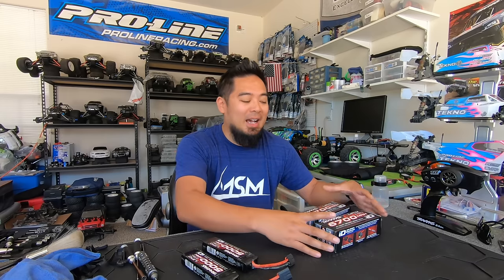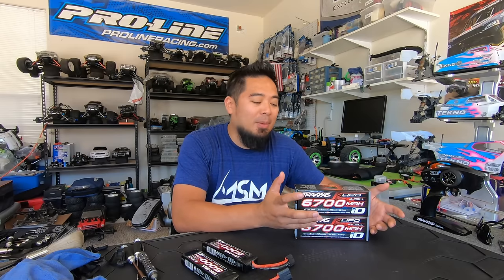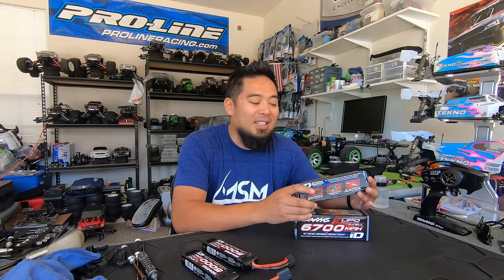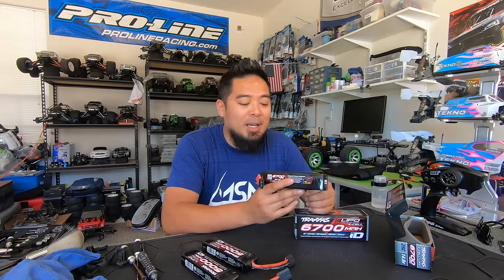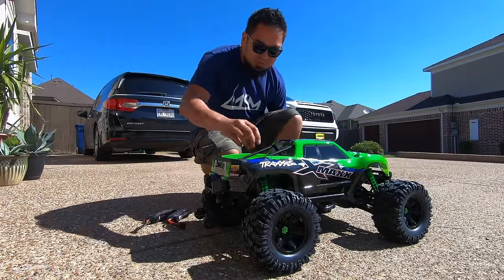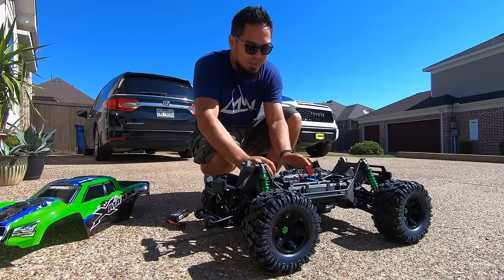Traxxas XMaxx First Run 6S vs 8S Lipo Batteries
On The Tone and Mark Santa Maria Vlog shirts are now on sale!
$20 for S-XL
$25 for 2XL-4XL

See stuff you like at Lonestar? Shoot them an email

6710 Virginia Pkwy Ste 215 PMB 69

Shop at your local hobby shop!

Be safe when charging lipo batteries at home!

Servo Tester:
Tester One Day Shipping
3 Pack

Cheap Basher Servo:
Hobbyking 15298B

To order an EZClean Tire Washing Station message them on Facebook.
Mention “Mark Santa Maria” and receive a discount!

Best RC Cleaning Product
Simple Green Foam Case
Simple Green Foam Single Can

Come see me at a race! My 2020 Race Schedule:
February 2 - Benefit Race Aaron Simmons - Indy RC World Garland TX
February 28-1 - RC Pro South R1 - Gulf Coast Raceway Porter TX
March 20-22 - IceBreaker - Indy RC World Garland TX (Postponed Corona Virus)
April 3-5 - Psycho Nitro Blast - Walters State Expo Center White Pines TN (Postponed Corona Virus)
May 14-17 - Silver State - South Point Hotel and Casino Las Vegas NV (Postponed Corona Virus)
June 5-7 - Lonestar Nitro Challenge - Thornhill Racing Circuit Hutto TX (Postponed Corona Virus)
July 10-12 - RC Pro North R3 - Taylor Park RC Yukon OK
August 21-23 - RC Pro South R3 - Thornhill Racing Circuit Hutto TX
September 18-20 - Southern Nationals - Ike Hamilton Expo Center West Monroe LA
October 2-4 - Proline Shootout - Thornhill Racing Circuit Hutto TX
November 6-8 - RC Pro Finals - Indy RC World Garland TX